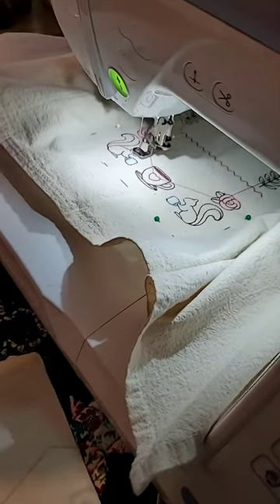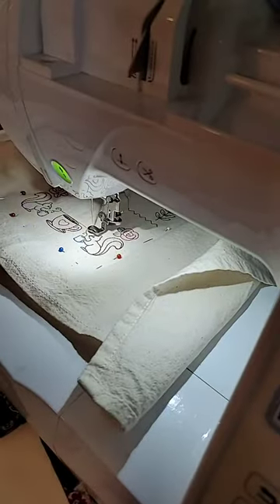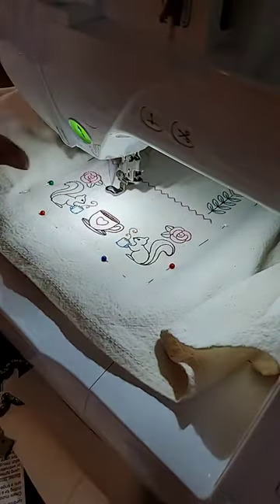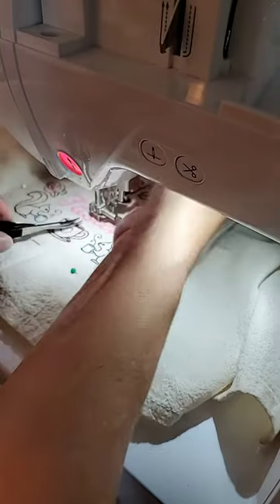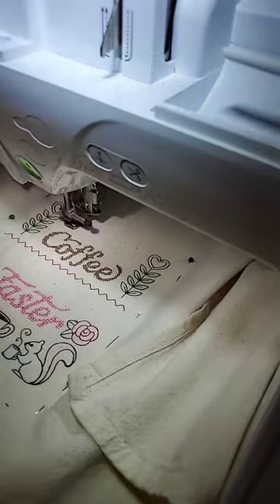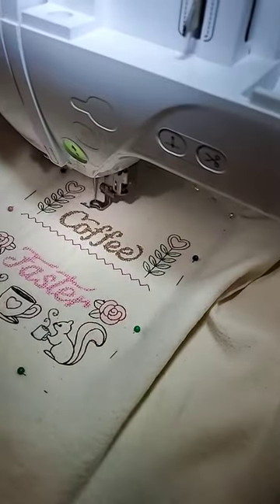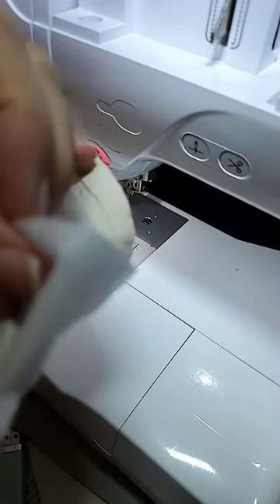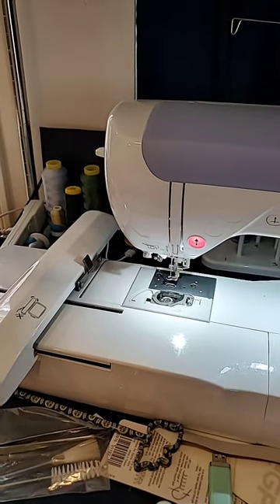Machine Embroidery - Kitchen Towels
Using my Brother PE800 to create embroidered kitchen towels. This can get loud. Showing the process of how I work on 2 hoops at once, trying to streamline / save time with fewer thread changes. My machine is a single needle so I load 2 hoops and switch out the hoops after each step and then change thread colors after the 2 towels are stitched. My machine also doesn't clip jump stitches. Upgrade to a machine with this feature - could be in the future. Not sure how far into the future that might be.